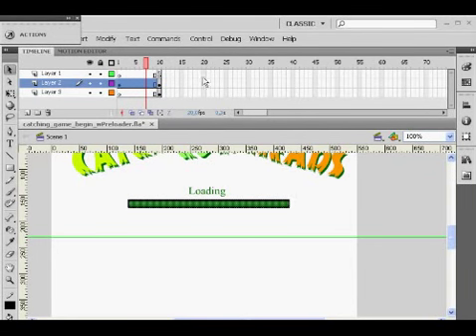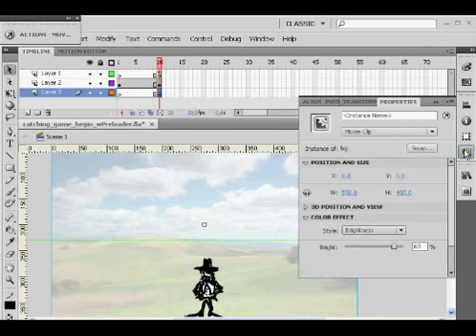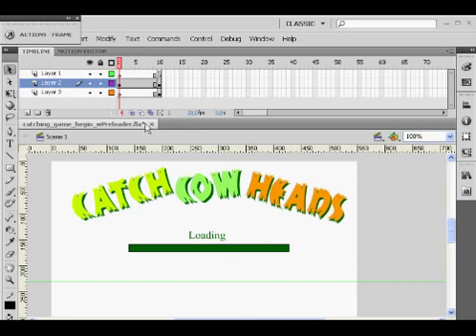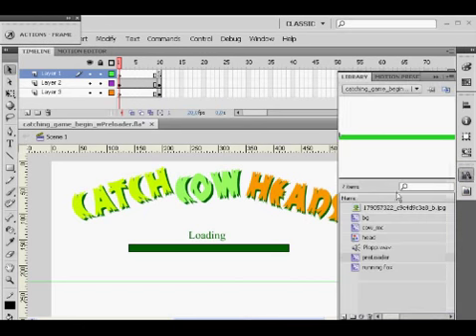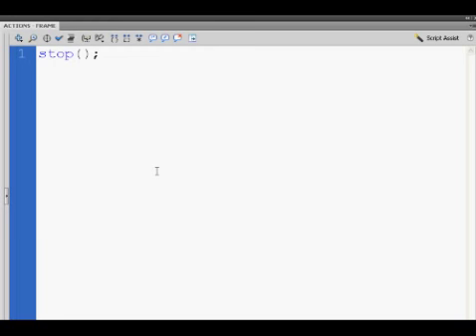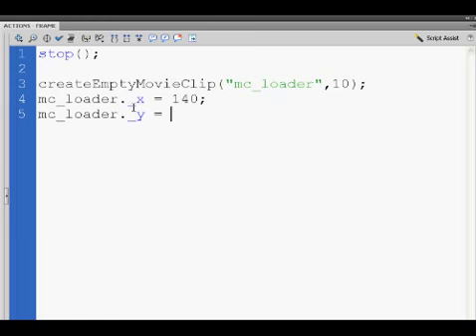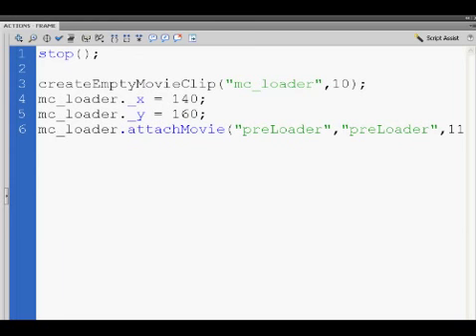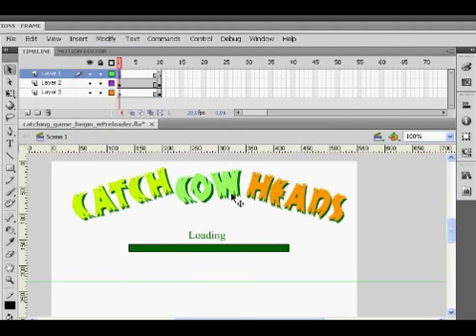How to create a Flash Preloader 1 - Catching Game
How to create a Flash preloader with Actionscript 2.0